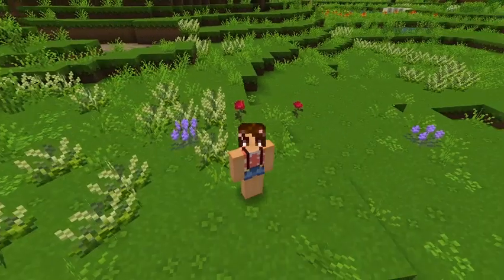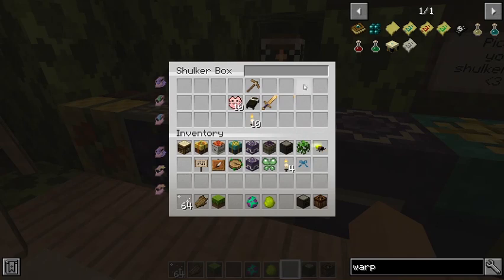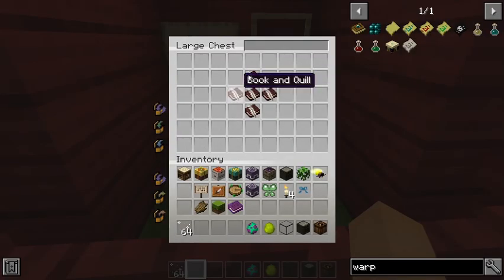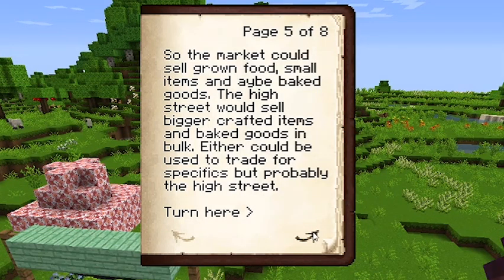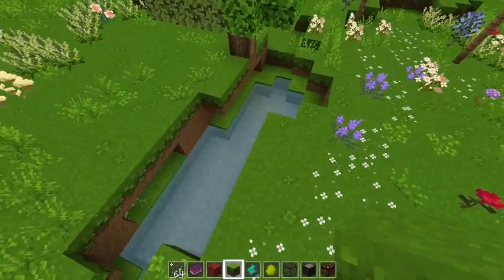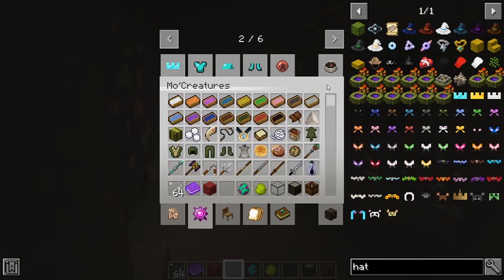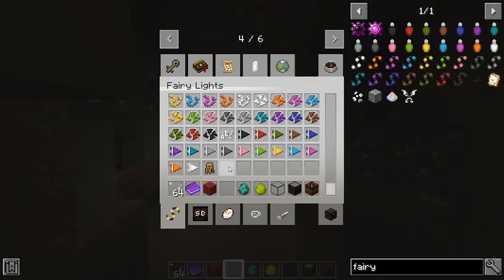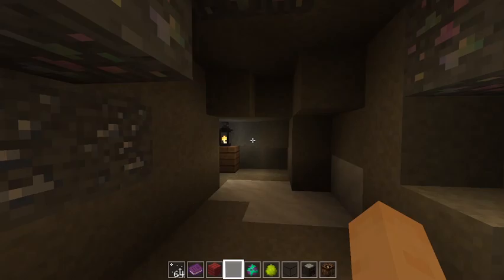A BRAND NEW Series?! | Welcome to Cottagecraft!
Cottagecraft is a multiplayer Minecraft server centered around the aesthetics of cottagecore and witchcore! Filled with the cutests and most magical of mods, this series should be really fun! In this video, I introduce you to the brand new SMP and show you around our spawn area! We are still looking for more players btw ♥

And can I get a happy birthday for my channel, which turned one on the 17th! :D

♡ Music ♡
- Intro:
Path of the Wind (8-bit) by Huss on Youtube
Outro:
- ÆkaSora - Path Of The Wind (remix)